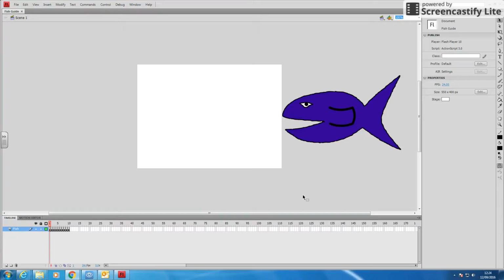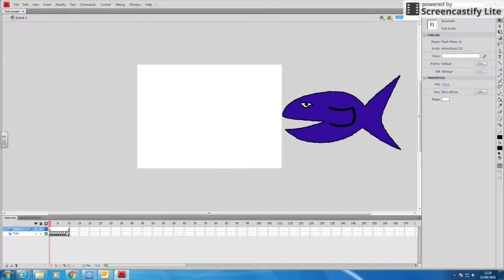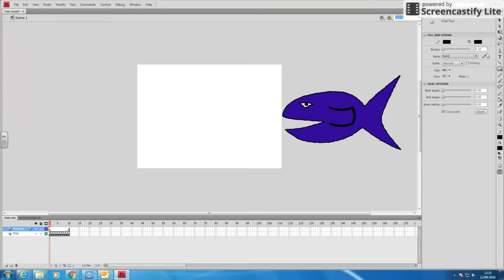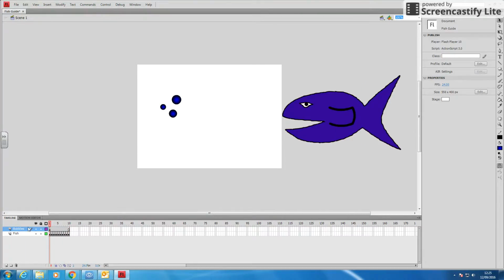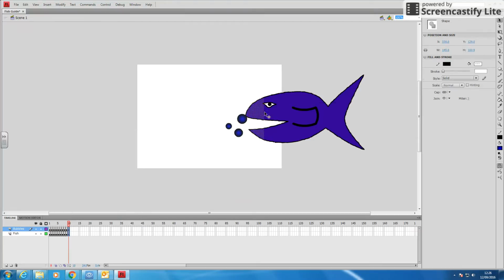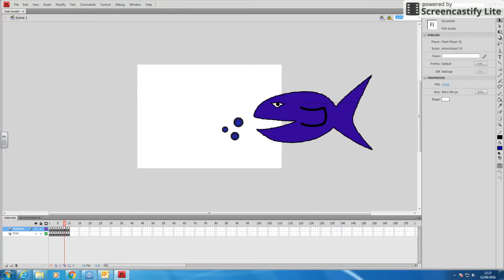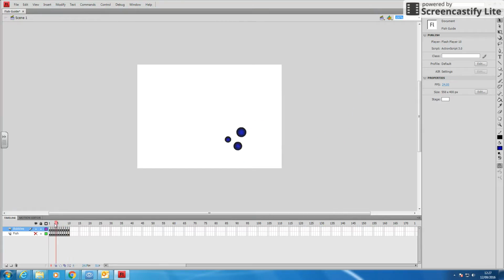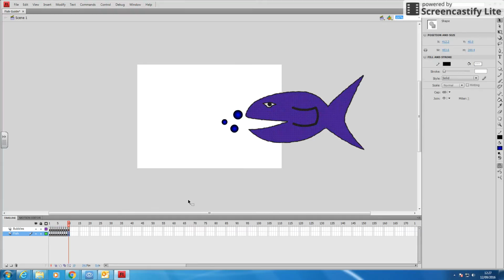3 Adding Layers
Adding extra layers and animating using them in Adobe Flash